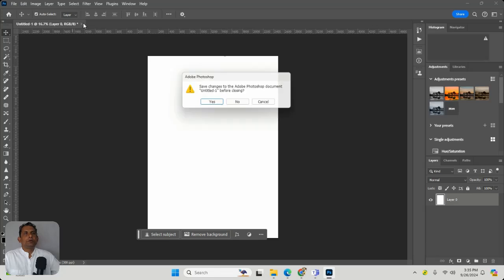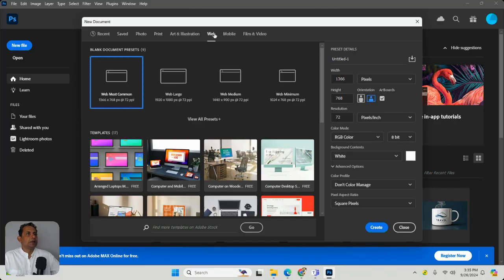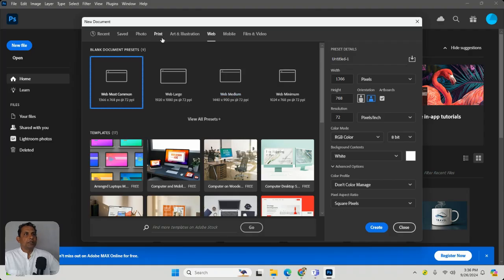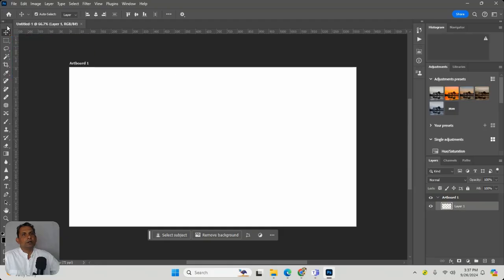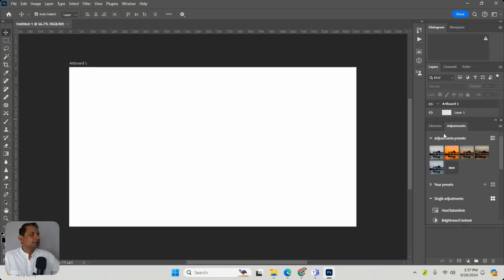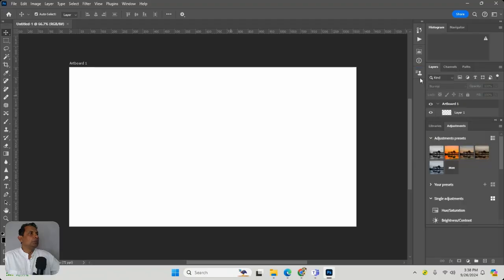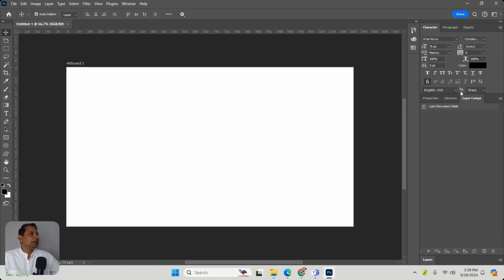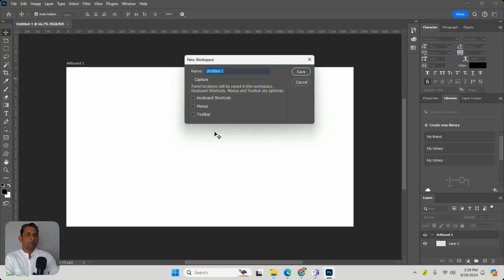Photoshop: Creating workspaces